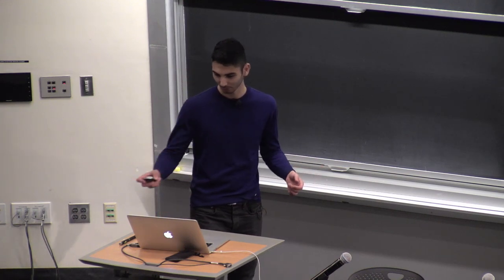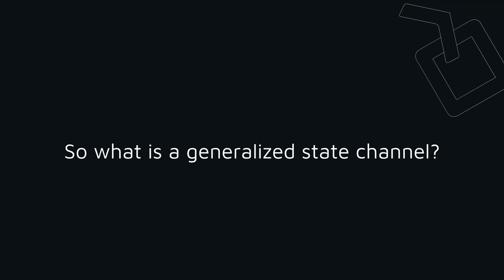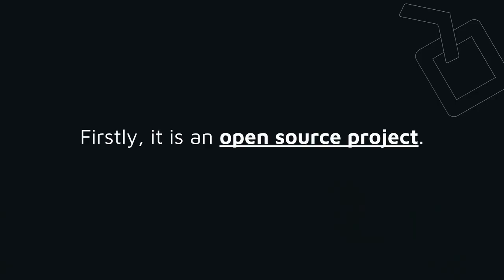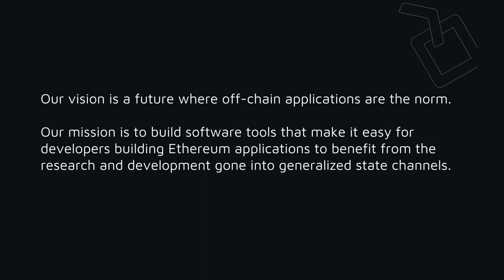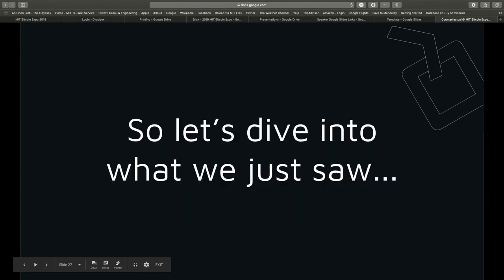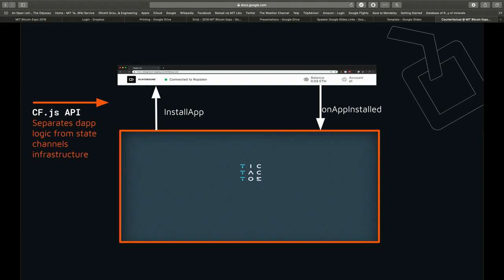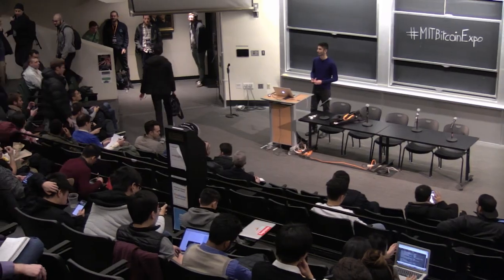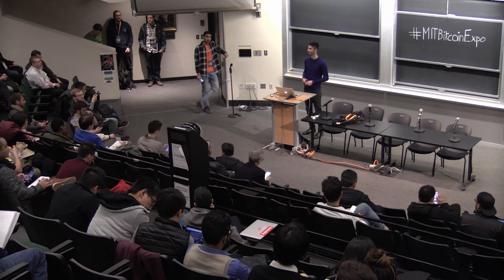MIT Bitcoin Expo 2019 - Counterfactual: A Framework for Generalized State Channels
Nima Vaziri (Contributor, Counterfactual) presenting on blockchain scaling through generalized state channels at the 2019 MIT Bitcoin Exp